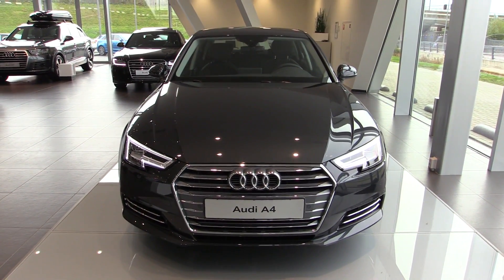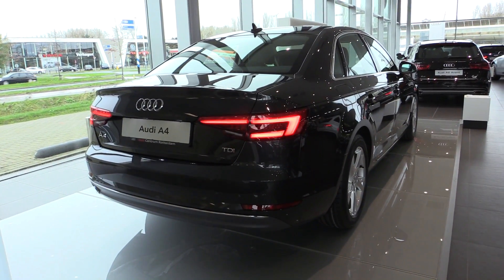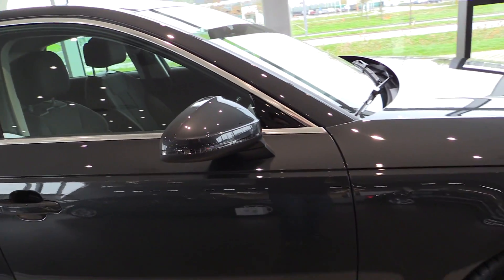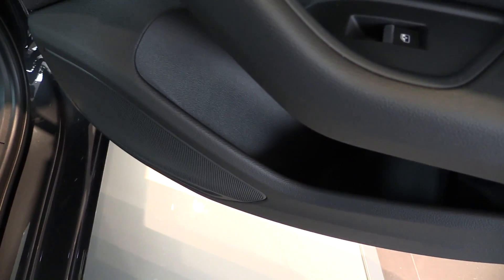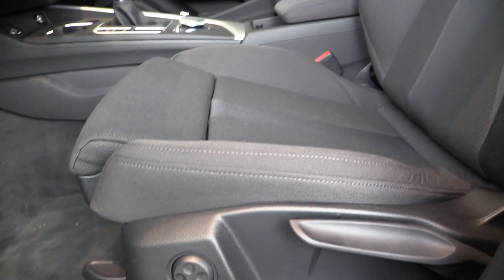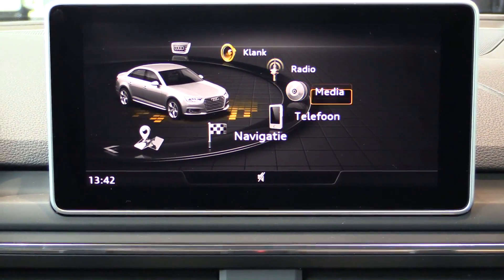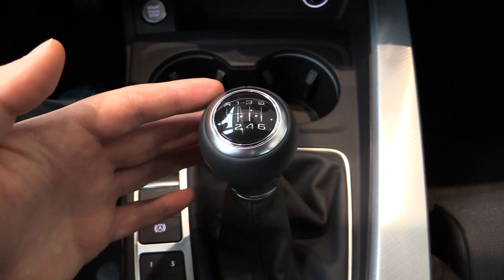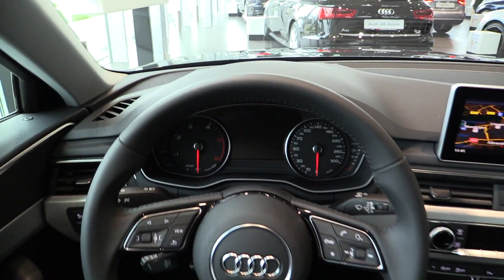2016 Audi A4 In Depth Review Interior Exterior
Hello and welcome to Alaatin61! YouTube's collection of automotive variety! In today's video, we'll take an up close and in depth look at the New 2016 Audi A4. This version has 150 HP.

Price as shown here: 44.050